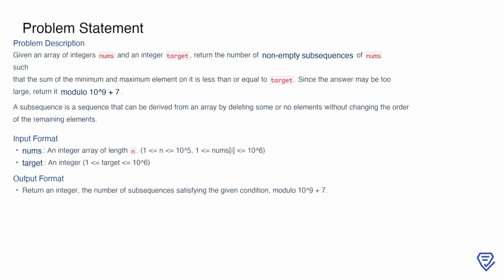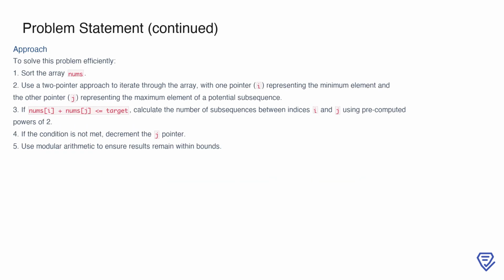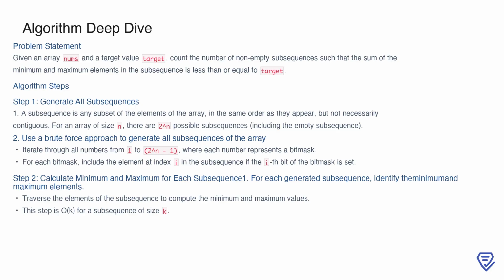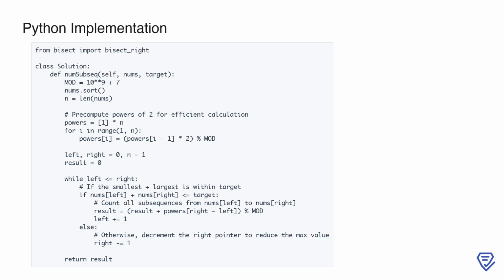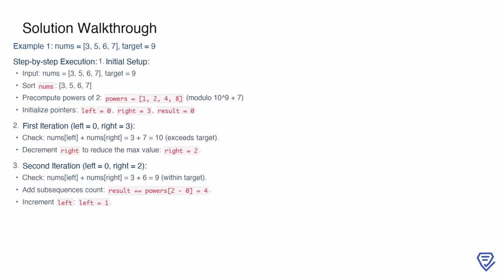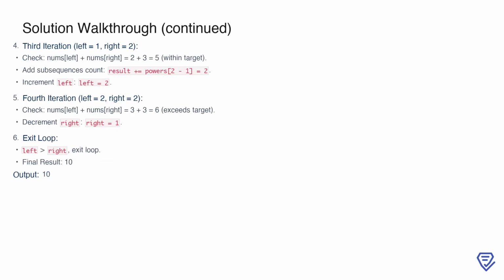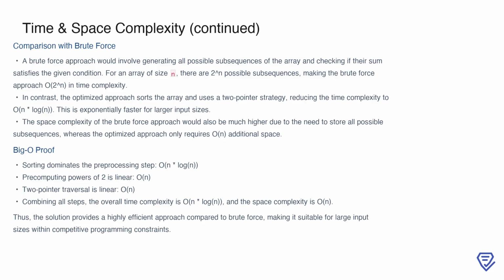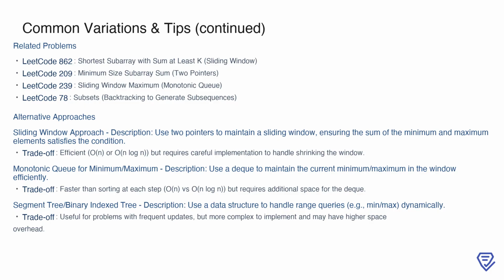LeetCode 1495: Number of Subsequences That Satisfy the Given Sum Condition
Difficulty: Medium

📚 Topics: Array, Backtracking, Dynamic Programming, Heap, Queue

⏱️ Timestamps:
00:00 - LeetCode 1495: Number of Subsequences That Satisfy the Given Sum Condition
00:20 - Problem Statement
01:12 - Problem Statement (continued)
01:19 - Problem Statement (continued)
02:00 - Problem Statement (continued)
02:40 - Problem Statement (continued)
03:12 - Problem Statement (continued)
03:59 - Problem Statement (continued)
04:49 - Approach & Strategy
05:44 - Approach & Strategy (continued)
06:54 - Approach & Strategy (continued)
07:57 - Algorithm Deep Dive
09:10 - Algorithm Deep Dive (continued)
10:19 - Algorithm Deep Dive (continued)
11:36 - Python Implementation
13:40 - Java Implementation
14:43 - Java Implementation (continued)
15:33 - Solution Walkthrough
16:47 - Solution Walkthrough (continued)
17:29 - Solution Walkthrough (continued)
18:25 - Solution Walkthrough (continued)
19:12 - Solution Walkthrough (continued)
20:06 - Solution Walkthrough (continued)
20:50 - Time & Space Complexity
21:47 - Time & Space Complexity (continued)
22:36 - Time & Space Complexity (continued)
23:18 - Time & Space Complexity (continued)
24:25 - Common Variations & Tips
25:52 - Common Variations & Tips (continued)
27:08 - Common Variations & Tips (continued)
28:43 - Conclusion
29:01 - Thank You!